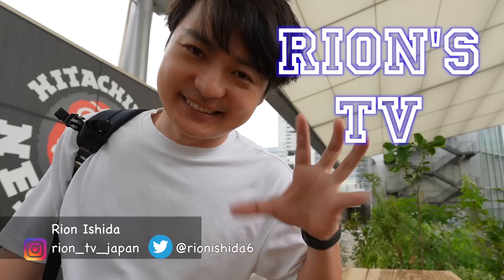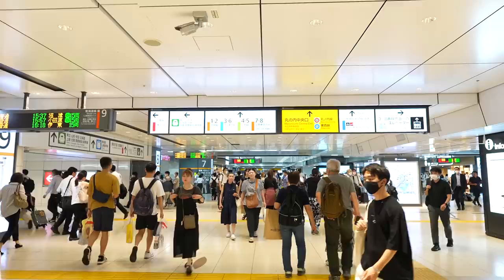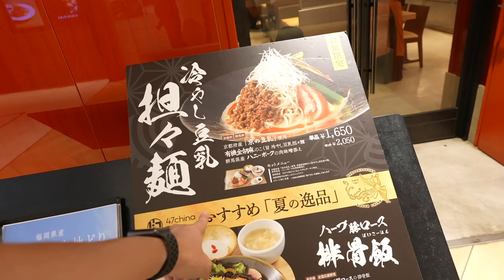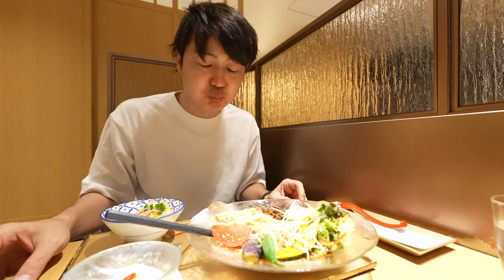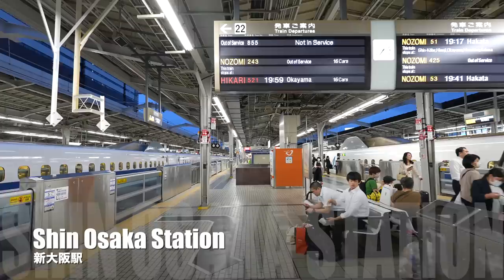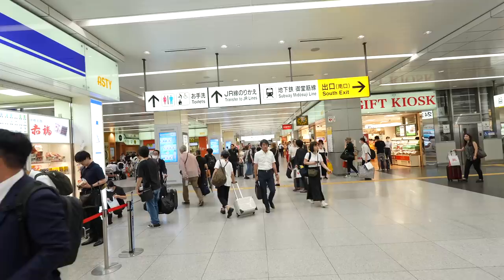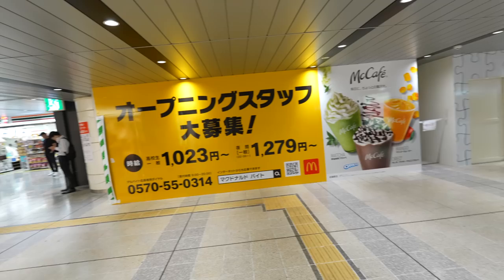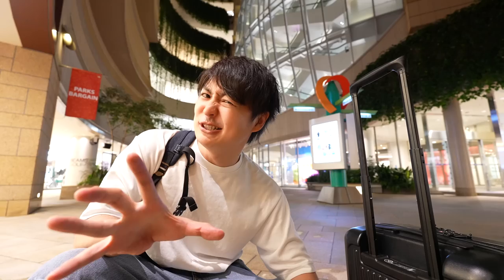Japan Too Hot Summer, No More Travelers in Shinkansen? Tokyo to Osaka Shinkansen Trip Ep. 408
It’s only half the amount of travelers visiting Japan from foreign countries compared to March and April, so do you still need to reserve the Shinkansen? Going to Osaka from Tokyo by Nozomi Shinkansen and Eating Summer limited noodle at Tokyo Station!
I hope this video gives you some inspiration for traveling or you feel like you are traveling with me! Arigatoooo Let's Keep Walking!😆

0:00 Upcoming Foods
0:08 Tokyo Station
1:33 JR Rail Pass Line and Compared to Regular Shinkansen Ticket
3:16 Inside Tokyo Station
7:26 Cold Dan Dan Noodles
13:46 Tokaido Shinkansen from Tokyo to Osaka
17:57 How to Go to Namba Station from Shin Osaka Station
23:05 Namba Station and Nankai Namba Station
26:52 Something Extra